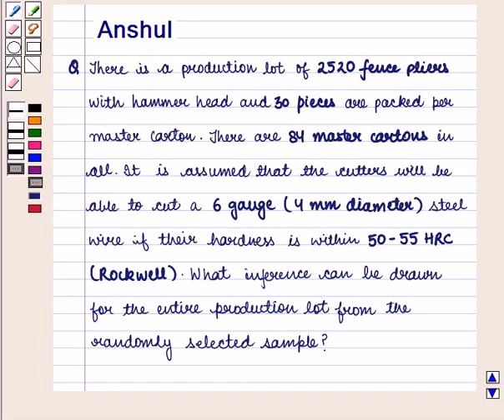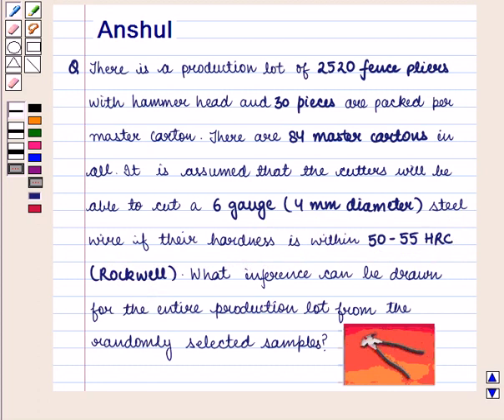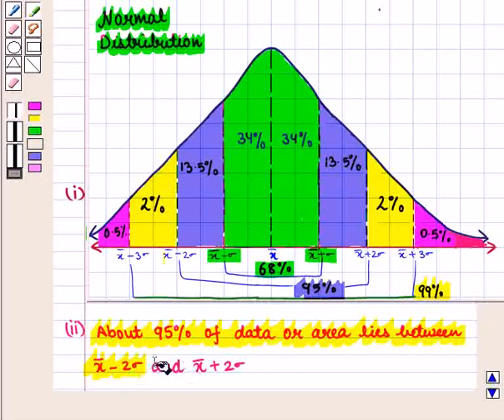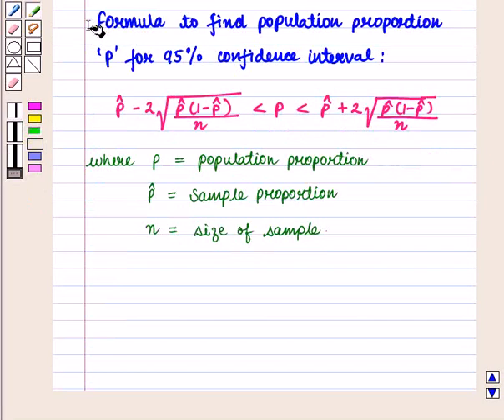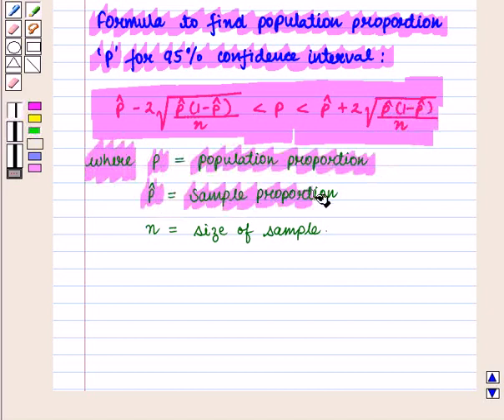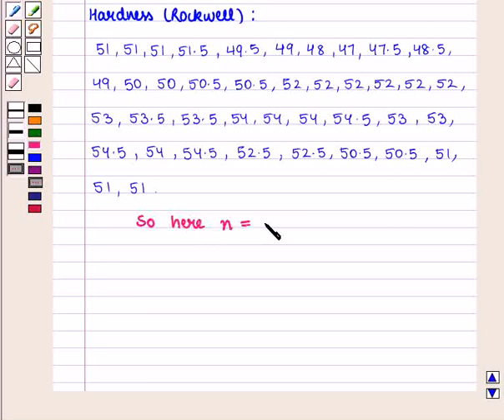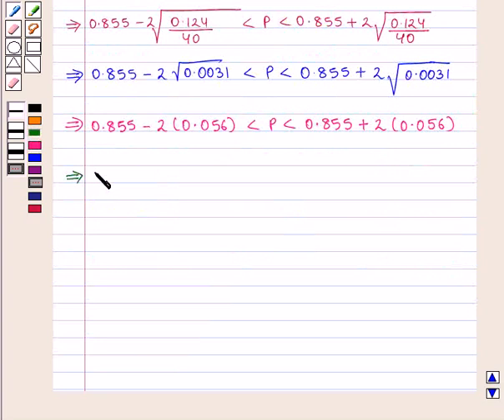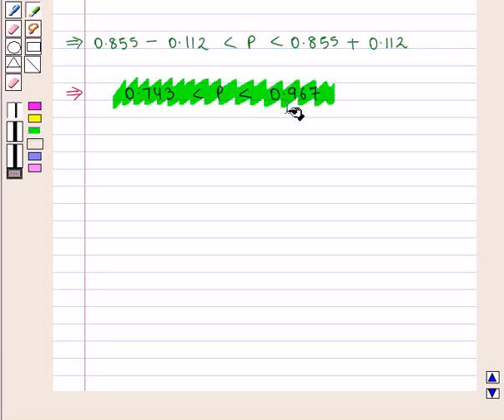Example:Test a Production Lot by Sampling.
In this example, we test a production lot by taking random samples.